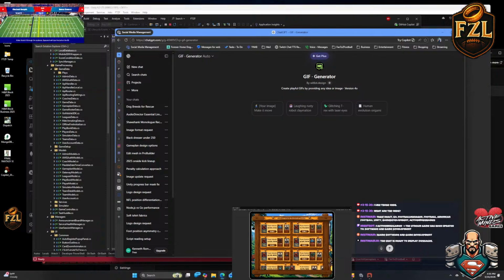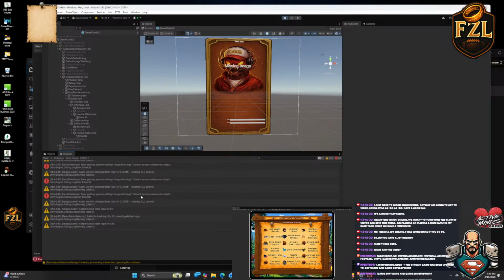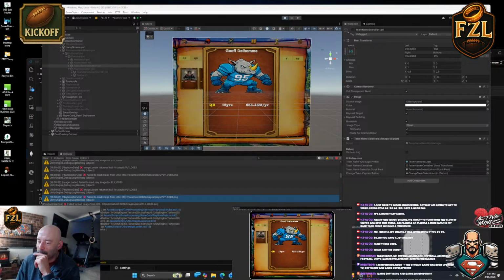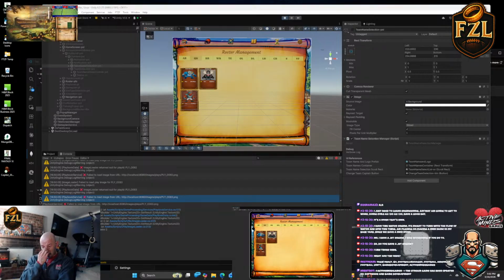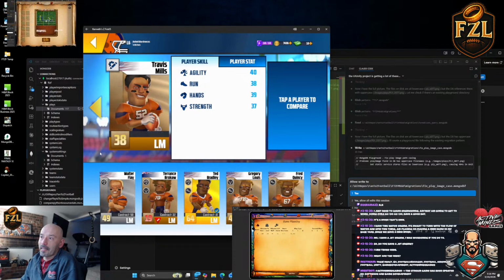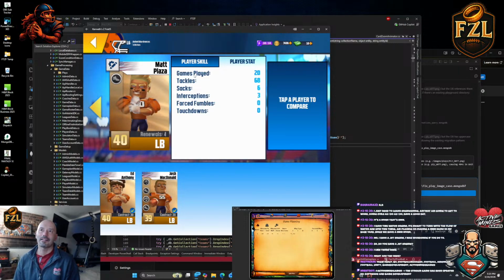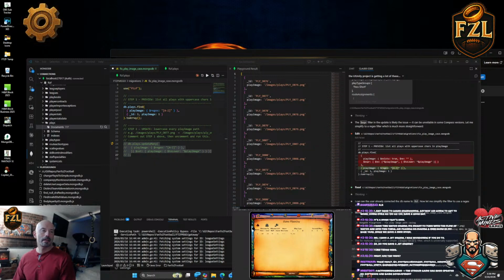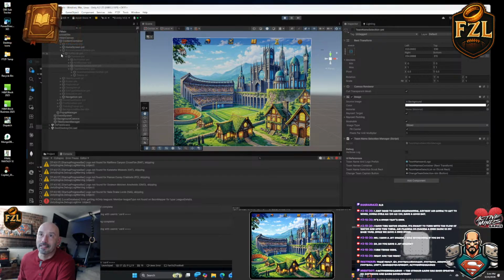Game Dev: Working to Some page demos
My Setup:
PC: Surface Pro 8 32GB i7
Mic: Fifine, Ofusho Ear Buds
Cameras: Logitech C922, C920